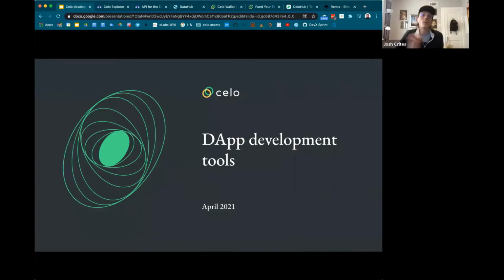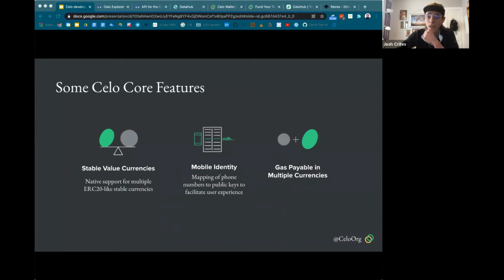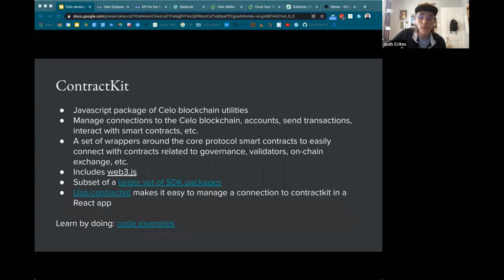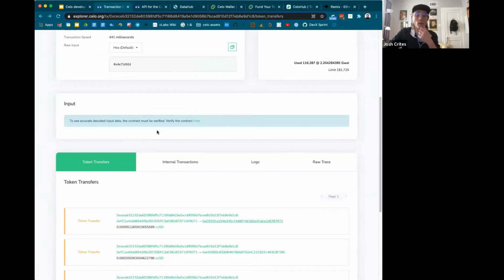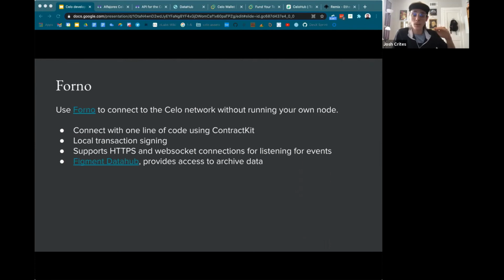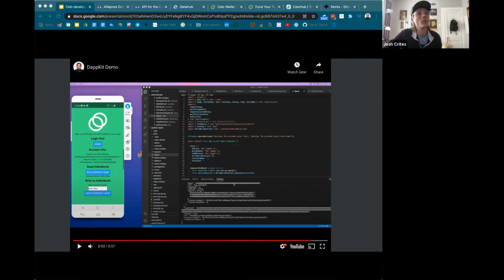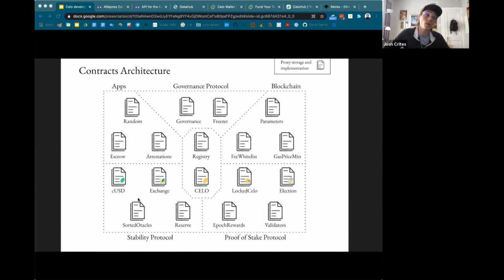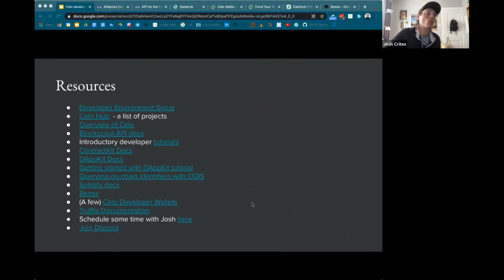Hello Celo - Developer Tools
In this session, we welcome Josh Crites from cLabs, who will give us an intro to Celo's tech stack and the necessary dev tools to start building on Celo.